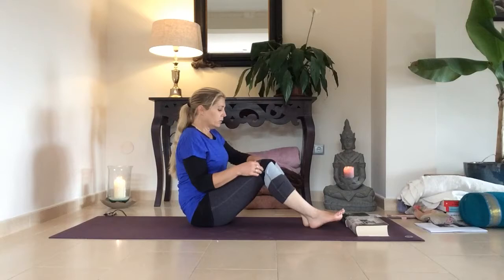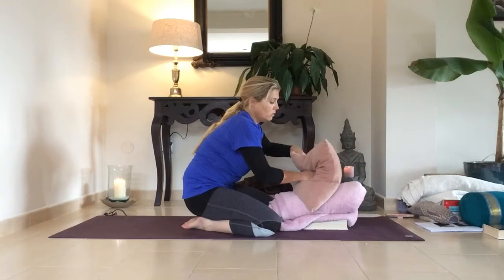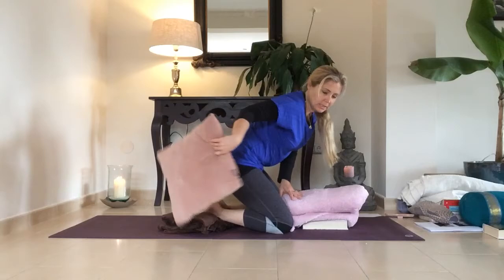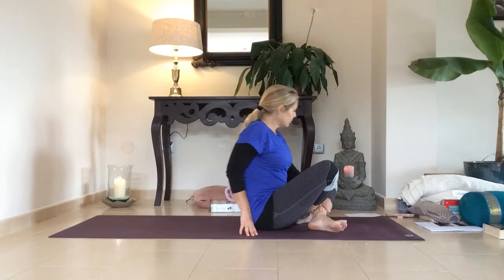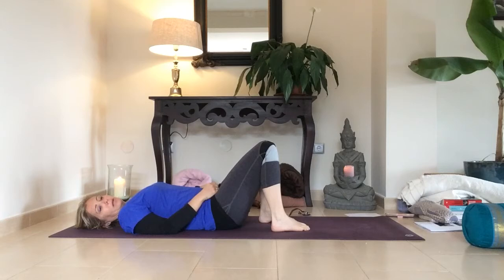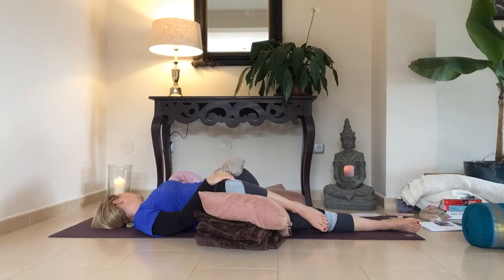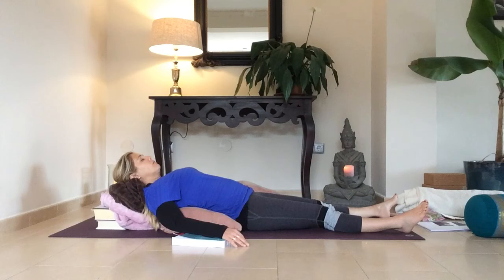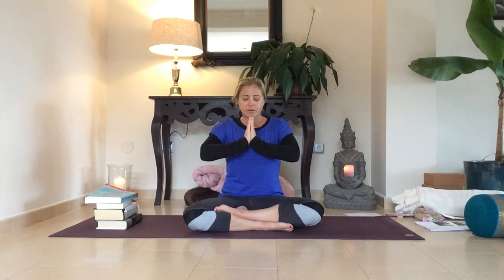Meditative Yin Yoga class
Very gentle and meditative Yin Yoga practise